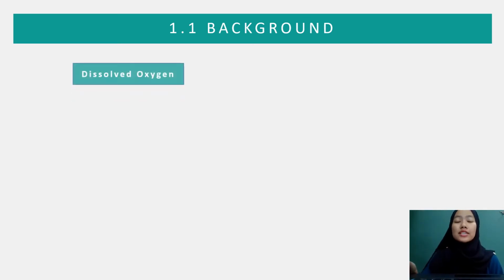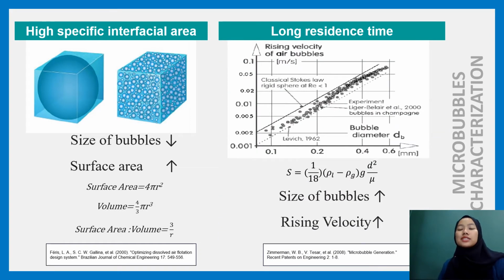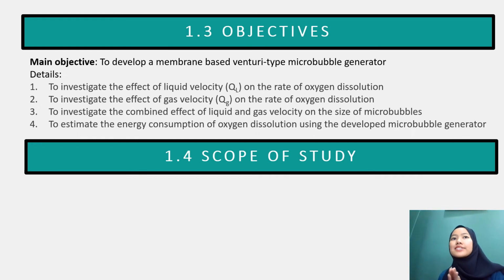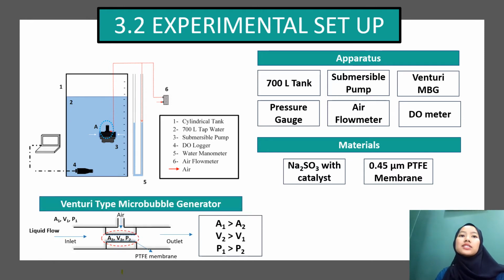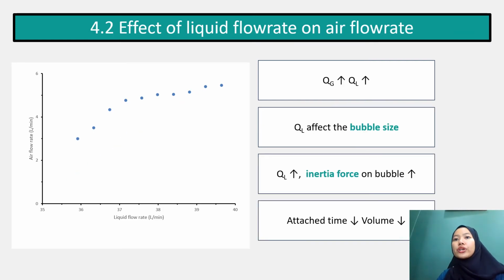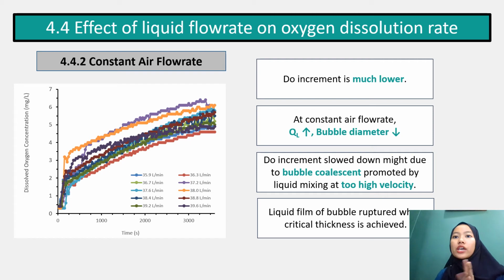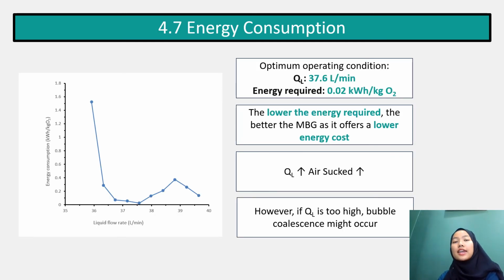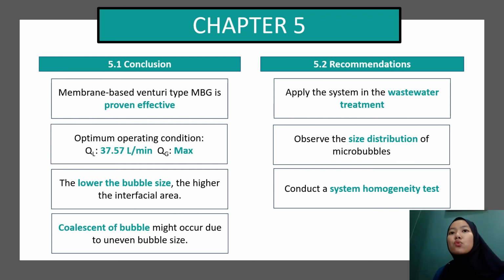Wan Noor Athina 22728 FYP2Presentation